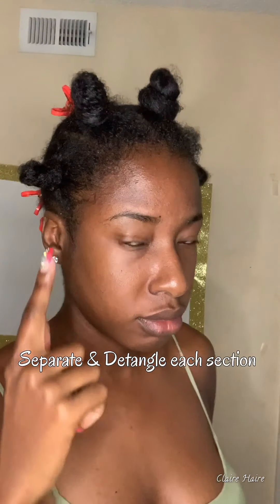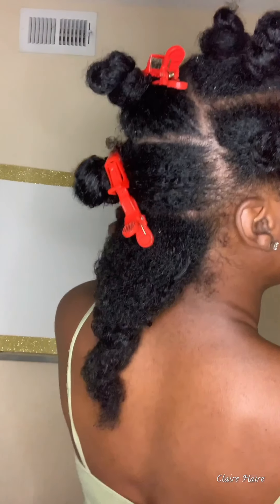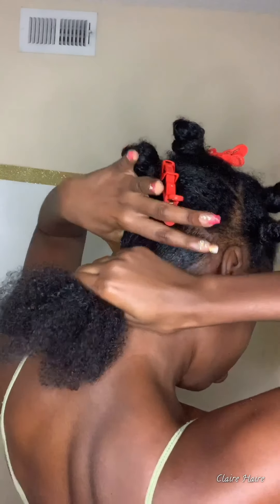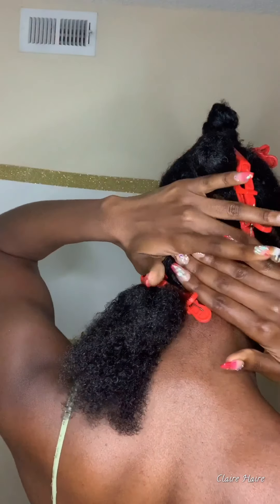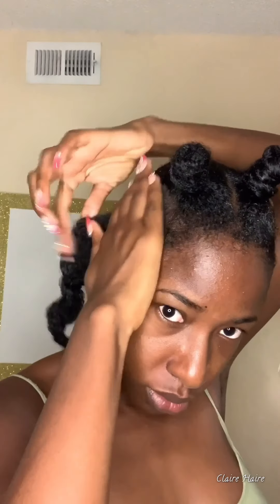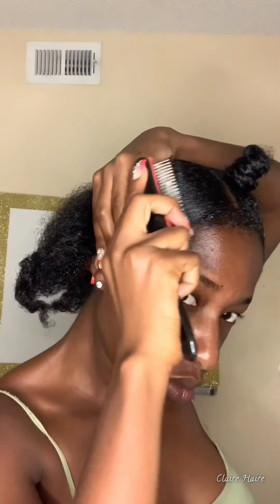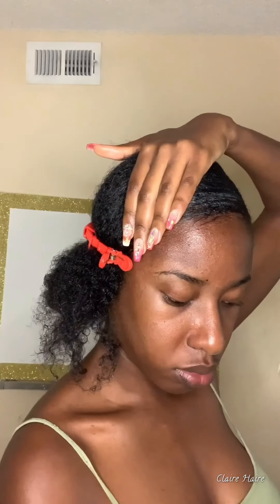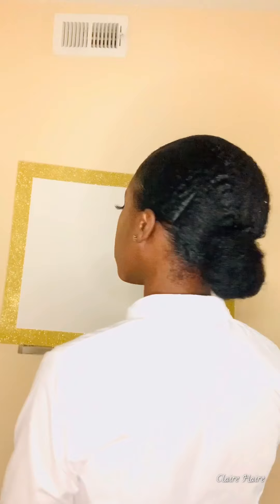Sleek Low Bun Type 4 Natural Hair Tutorial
Ebin 24 Hour Edge Tamer Extra Mega Hold 8.25oz - Family Size

As I Am Double Butter Rich Daily Moisturizer, 16 Ounce

Kinky Curly Curl Custard Gel, 8 oz

Style Factor Edge Booster Strong Hold Water-Based Pomade 3.38oz - Sugar Melon Scent

Moco de Gorila Estilo Punk Extreme Hold Gel, 11.9 Ounce (Pack of 2)